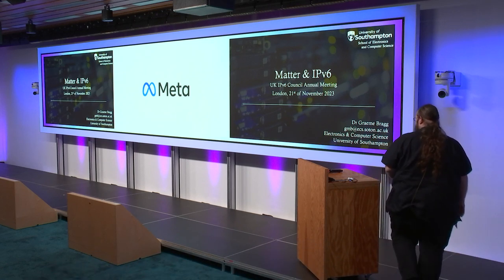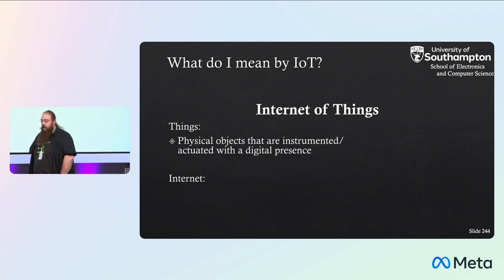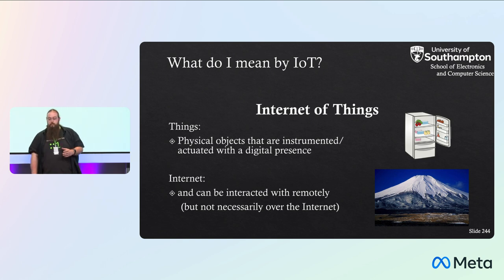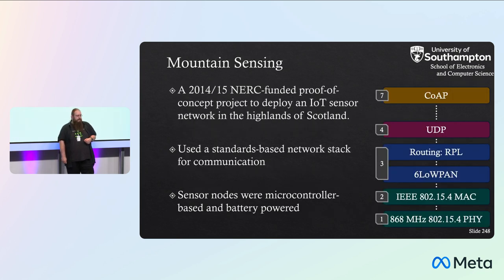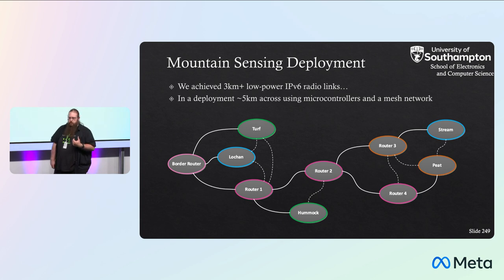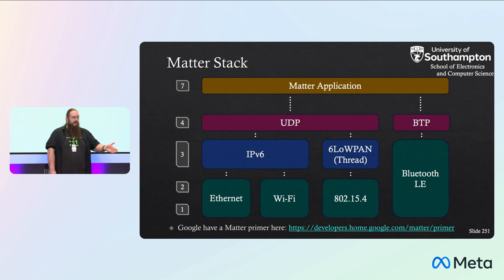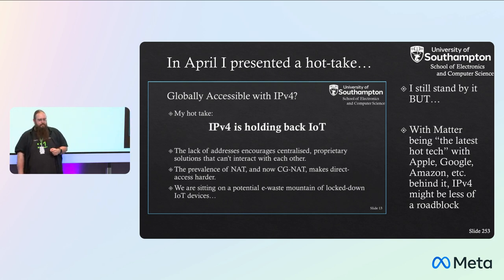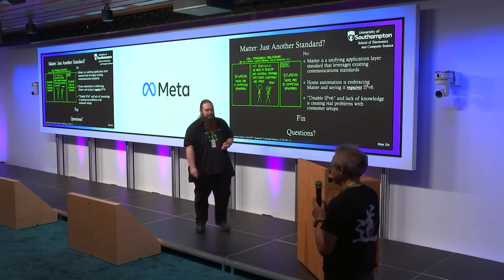Matter and IPv6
Graeme Bragg, University of Southampton

21 November 2023